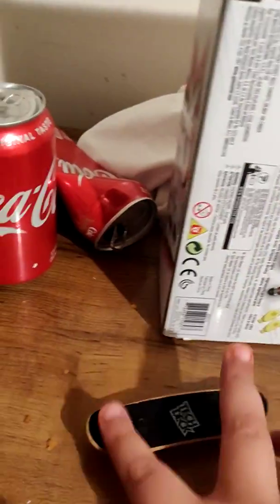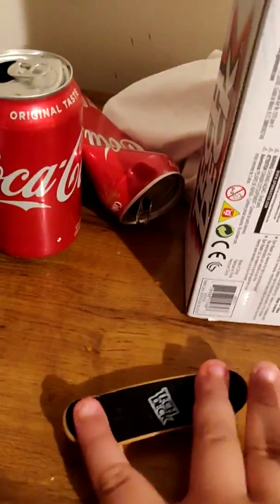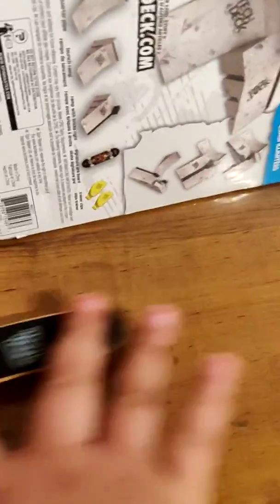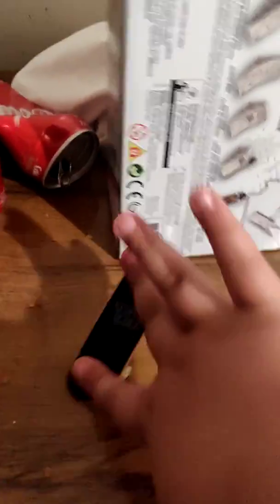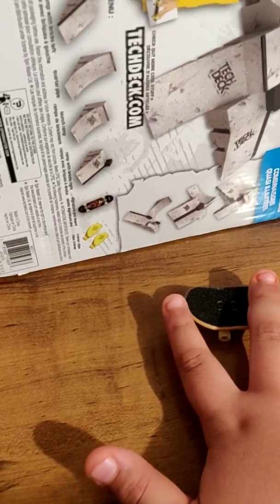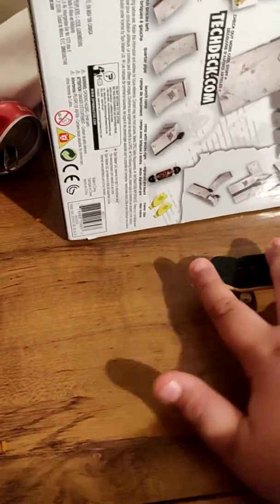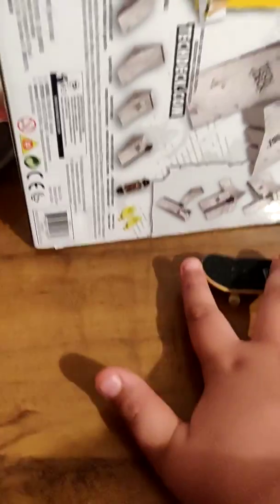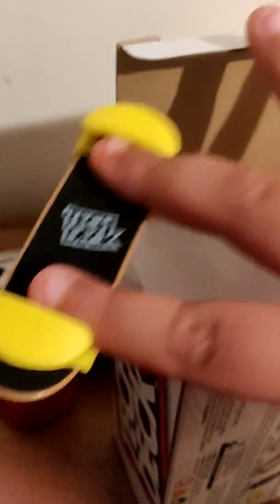Beginner's how to only on finger boarding if you already know how the only just videos not for you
At home